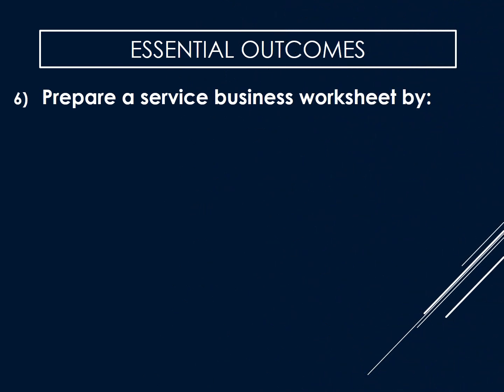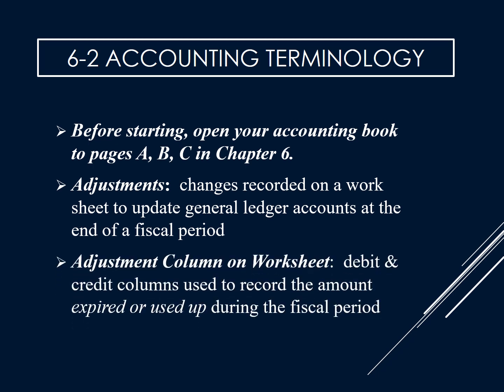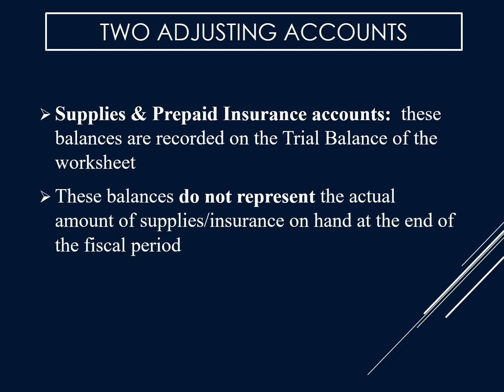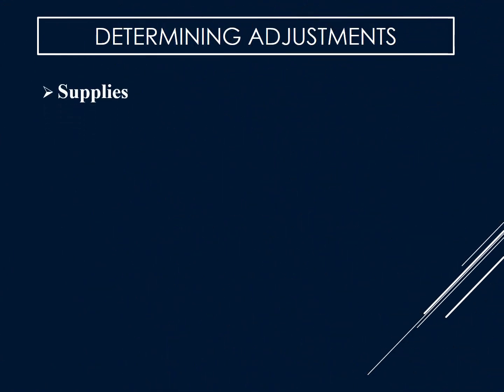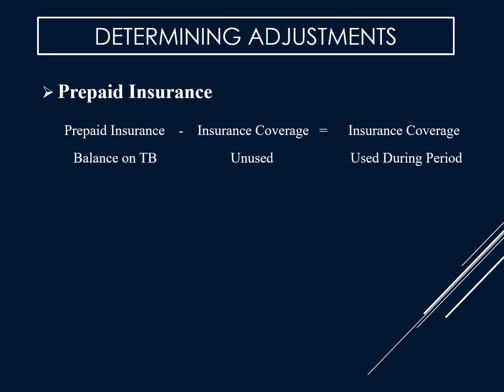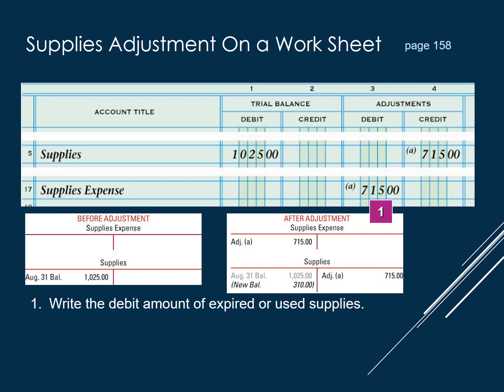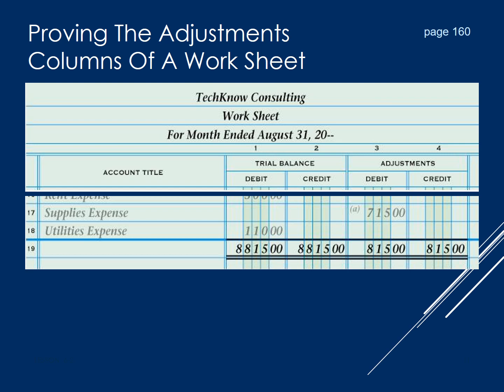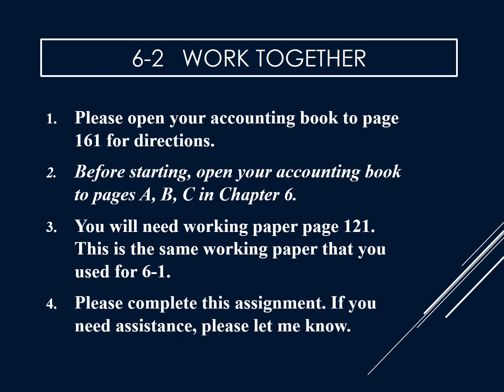A1 Chapter 6 PowerPoint Part 2